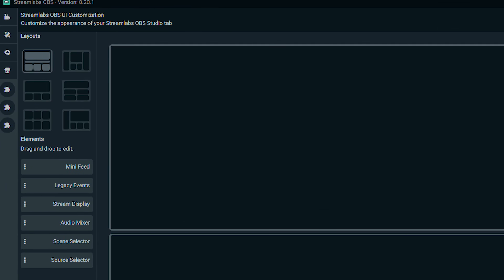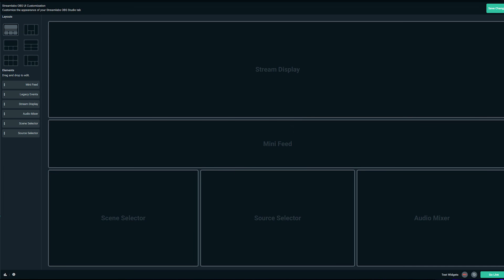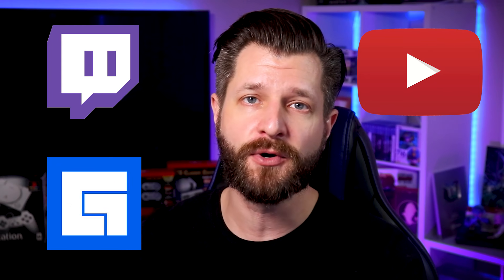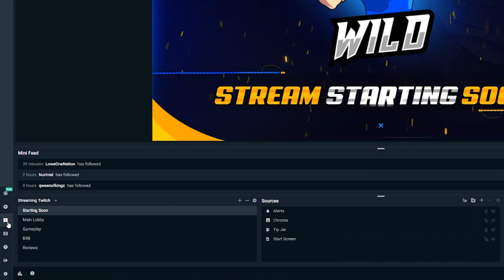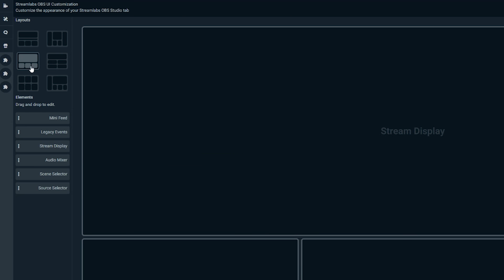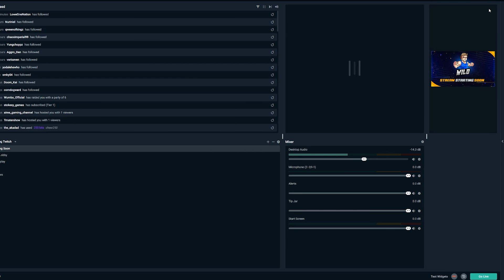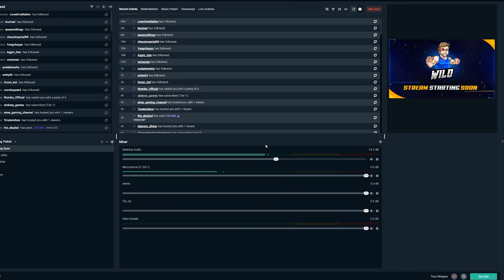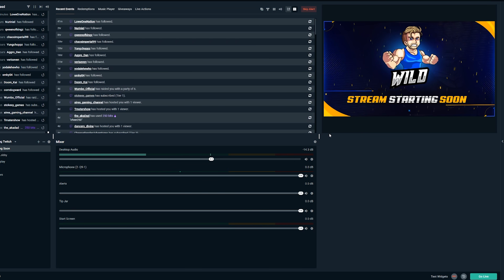How to Customize the Streamlabs Desktop Interface using the New Layout Editor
You can now completely personalize your Streamlabs Desktop editor. Using easy to use drag and drop components you can completely customize how much information you see when you stream.

Have suggestions on new layout designs you'd like to see? Let us know on Twitter!